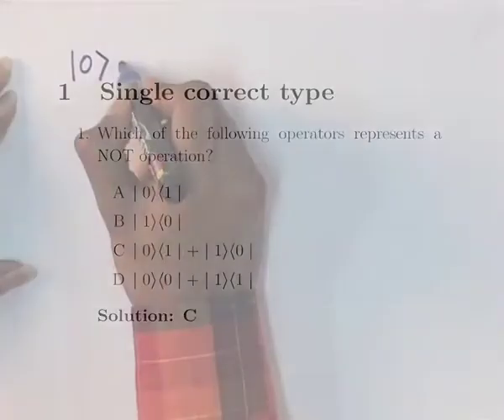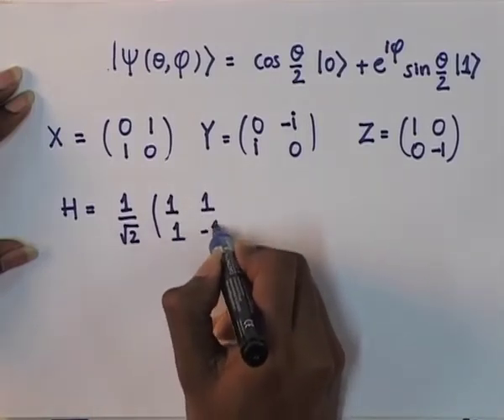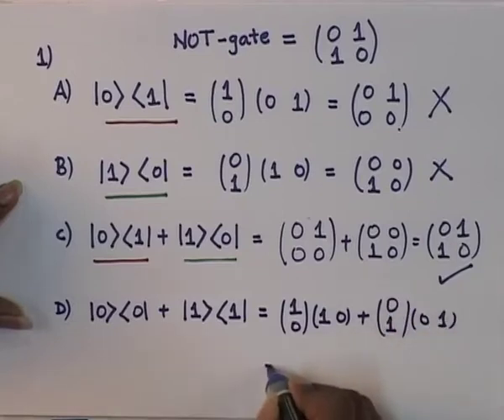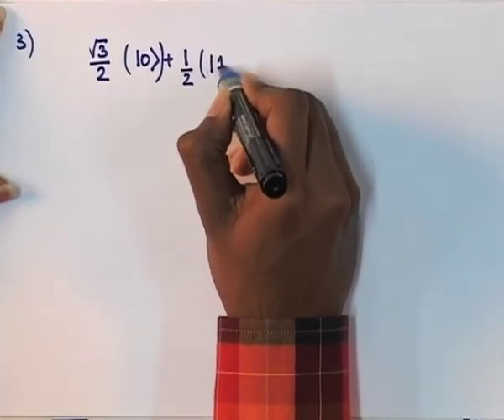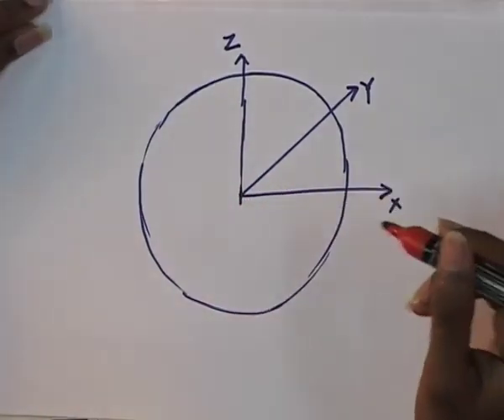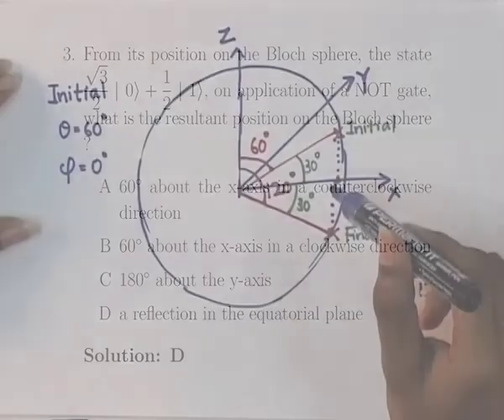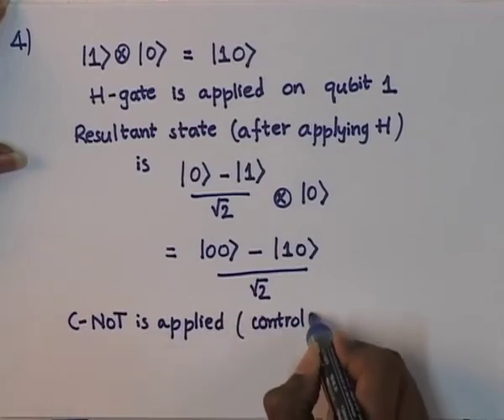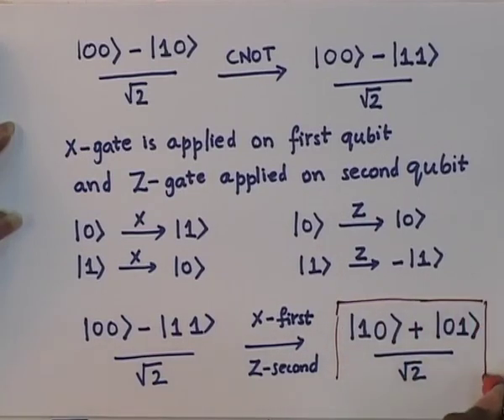Assignment-2 solutions part-1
week-2 assignment solutions part-1